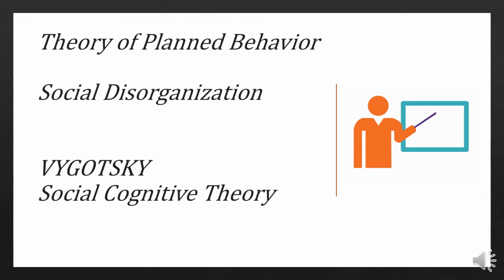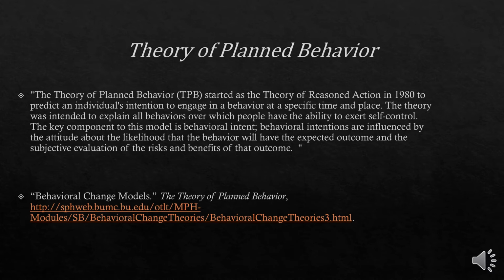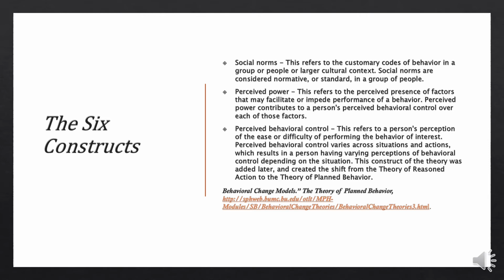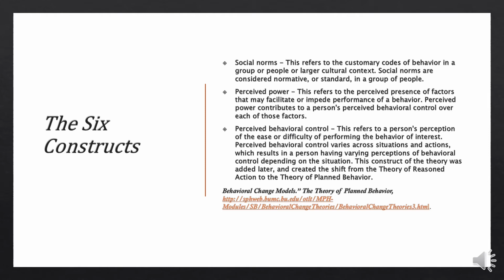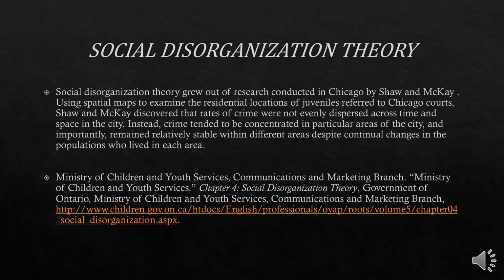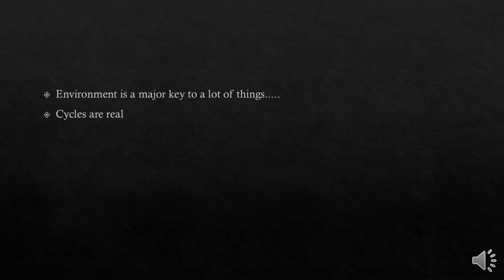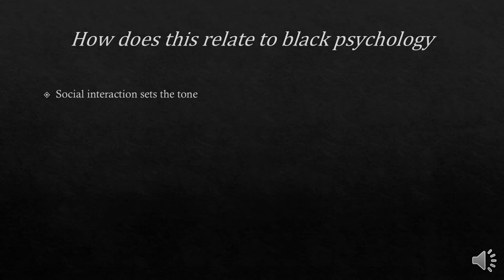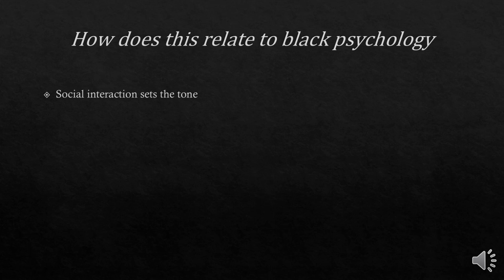Presentation Black Psychology